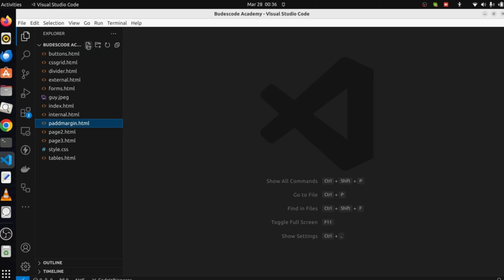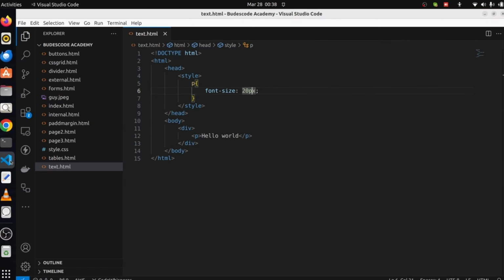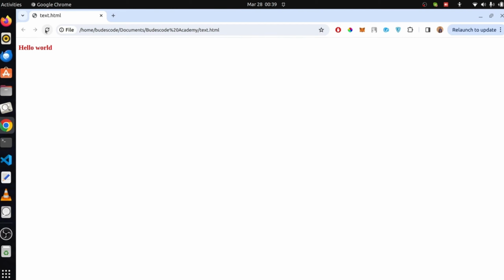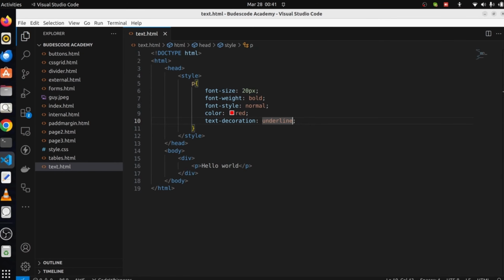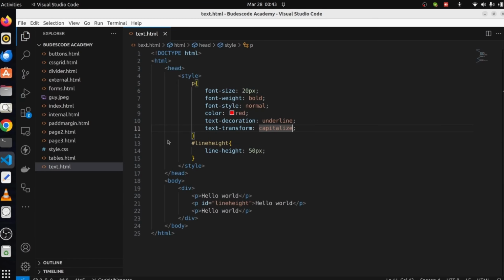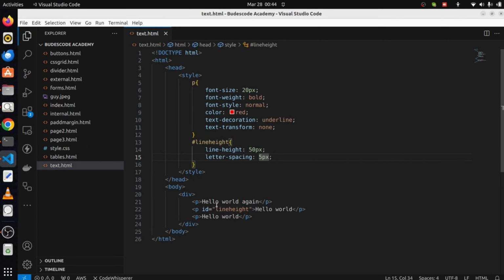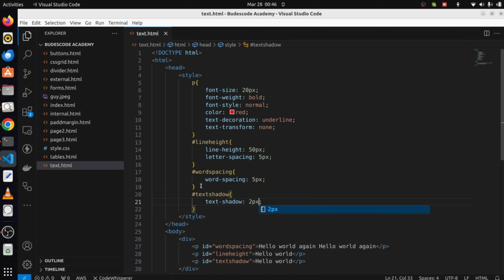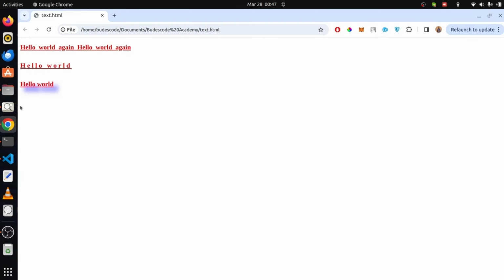CSS Text styles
CSS text styles enable you to customize the appearance of text on webpages. With these properties, you can specify the font family, size, weight, and style, as well as set the color and alignment of text.
Additionally, you can add decorations like underline or overline, adjust line height and spacing between letters and words.